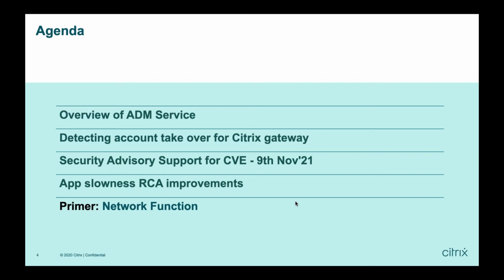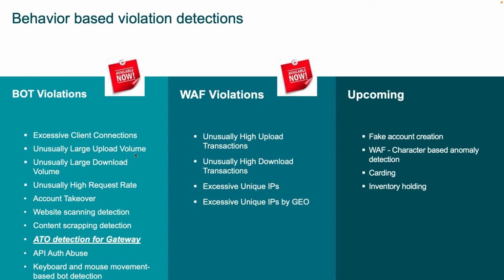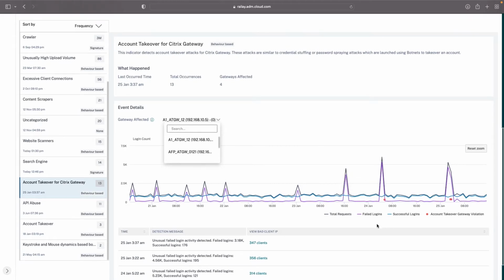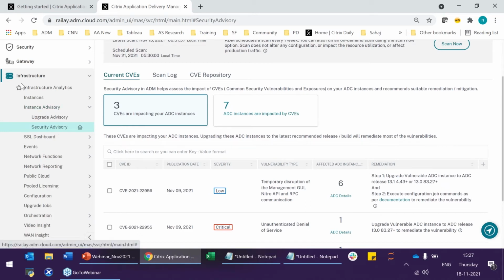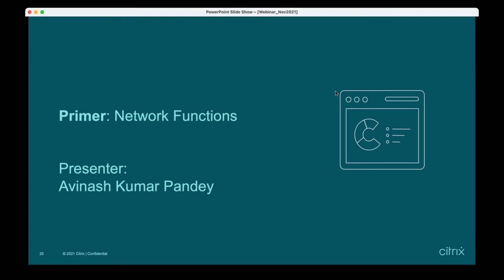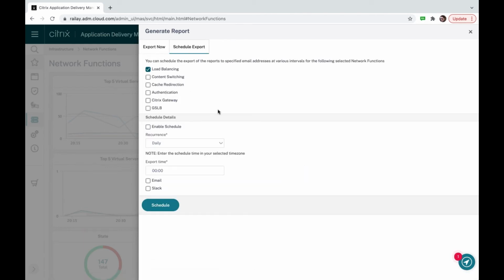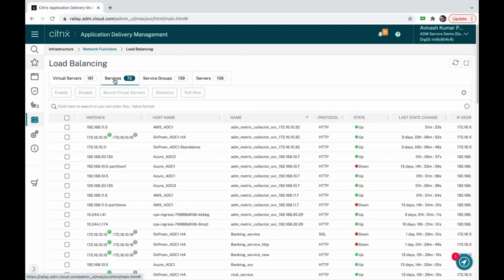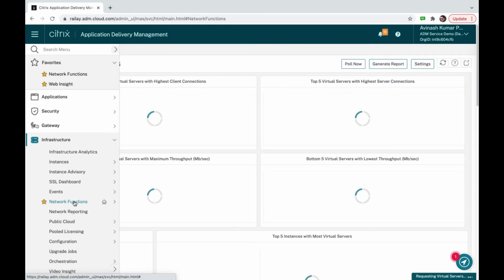Citrix Application Delivery Management: November 2021 Monthly Webinar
The “What’s New with Citrix ADM” series explores the newest features of Citrix ADM to show how this service can help you manage, monitor, automate, and troubleshoot your application delivery infrastructure to ensure the best application experience for your workforce and your customers.

This webinar covers: Detecting account take over for Citrix gateway, Security Advisory Support for CVE and App slowness RCA improvements.